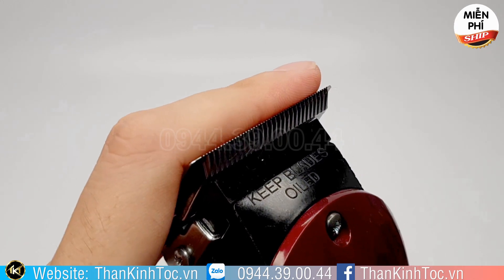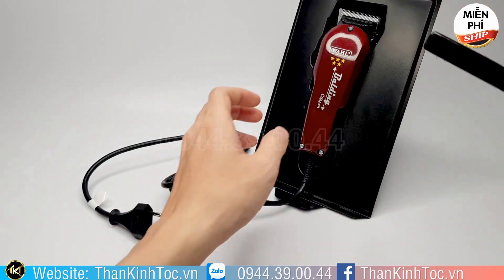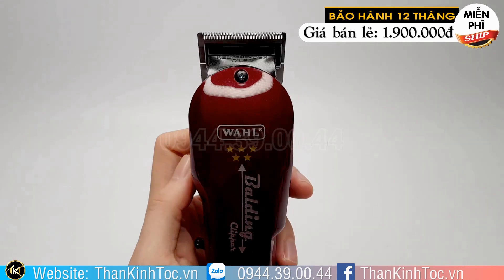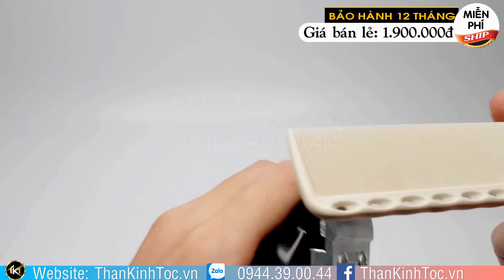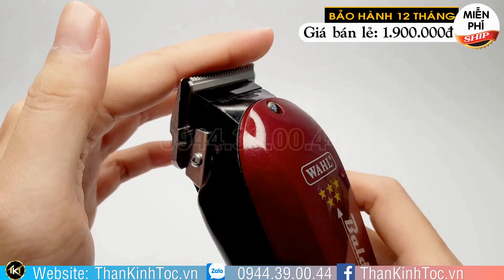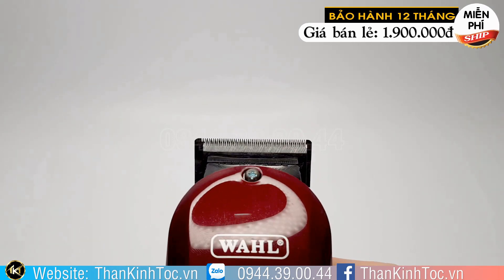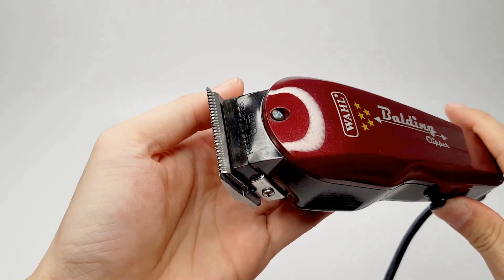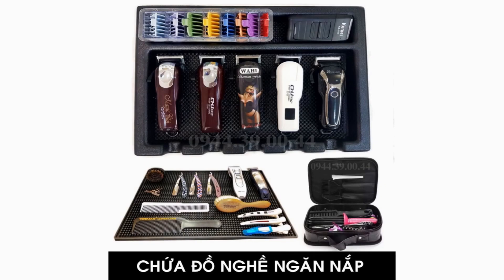Tông Đơ Wahl Balding Chính Hãng USA Phá Ngấn Đi Khung Cạo Trọc l Phiên bản 220v có hot như lời đồn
🎁 Wahl Balding lưỡi 000000 mỏng nhất • Phiên bản 220v Chính hãng USA.
💈MIỄN PHÍ GIAO HÀNG (tiết kiệm 40.000đ)💈
💈QUÀ TẶNG: 1 chiếc lưỡi kép trên dự phòng💈
💈BẢO HÀNH 1 NĂM chính hãng.💈
💈ĐỘNG CƠ : v5000 mạnh mẽ💈
💈LƯỠI : đơn sức phá tóc mạnh💈
💈Mỏng và êm ái nhất💈
💈DÂY: dài 3mét💈
💈Nguồn điện: 220v 💈
💈KHÔNG CẦN BỘ CHUYỂN ĐIỆN💈
💰Giá bán lẻ: 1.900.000đ /1bộ. 💰 Freeship
*Lưu ý: đây là lưỡi thiết kế chuyên cạo sát, đi khung, nên sẽ không đẩy kê lược vào cắt, và không trang bị cần gạt điều chỉnh lưỡi ( lưỡi luôn nằm ở vị trí sát nhất )
🎯 Thời gian bảo hành: 12 tháng động cơ & kĩ thuật
🎒 Phụ kiện gồm: được tặng 1 chiếc lưỡi kép trên dự phòng , 2 cữ: 1,5mm và 4,5mm, 1 lược phá ngấn, chổi vệ sinh, 1 cọ , dầu tra, sách hướng dẫn.
🎁 Shop tặng riêng 1 lưỡi đơn phía trên dự phòng.
Số Điện Thoại Tư Vấn: 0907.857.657
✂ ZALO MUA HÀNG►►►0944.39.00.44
✂ FACEBOOK gõ : thankinhtoc.vn
💎 BƯỚC 1: ĐẶT HÀNG
✂ĐẶT HÀNG TẠI Facebook: thankinhtoc.vn
✂ĐẶT HÀNG TẠI ZALO: THÊM SỐ ĐIỆN THOẠI 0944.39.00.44
✂ĐẶT HÀNG TẠI YOUTUBE qua bình luận dưới video
🚚 BƯỚC 2: CHỜ NHẬN HÀNG TẠI NHÀ TỪ 1 – 5 NGÀY TÙY KHU VỰC (Nhanh nhất là TPHCM).
💎BƯỚC 3: Nhân viên giao hàng tận nơi, xem kiểm tra hàng và trả tiền hàng cho nhân viên.
📞Mọi thắc mắc vui lòng gọi hoặc nhắn tin 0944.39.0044 Hoặc để lại số điện thoại để được tư vấn trực tiếp.